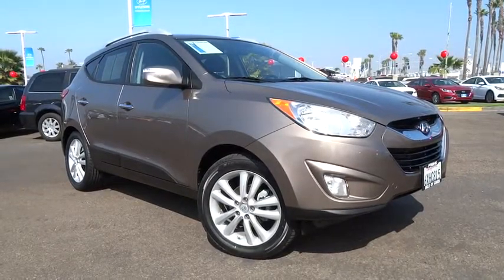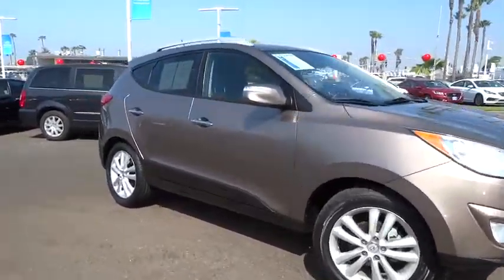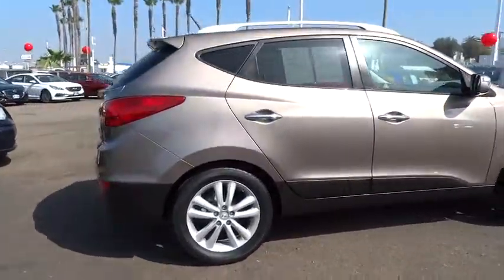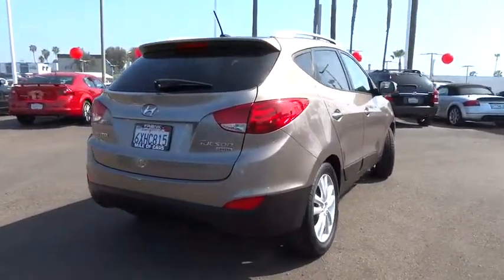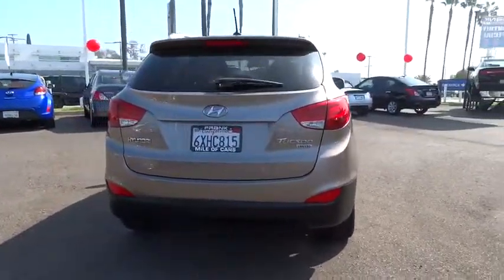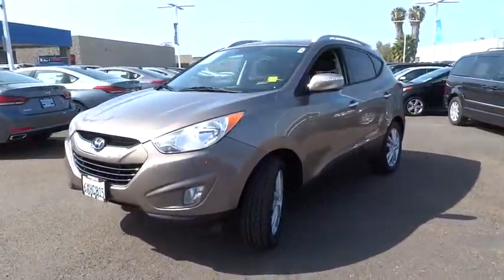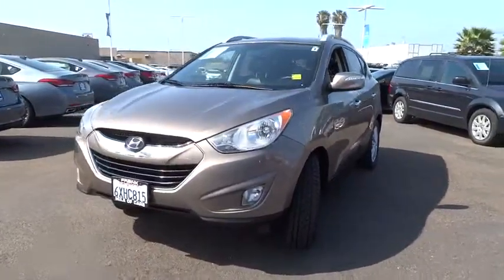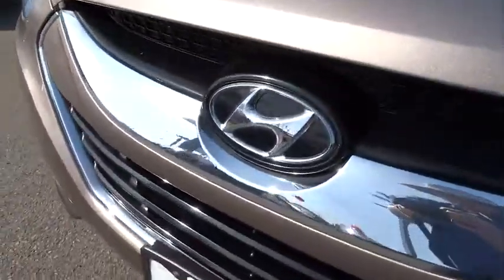2010 Hyundai Tucson National City, Chula Vista, San Diego, Bonita, CA H30518A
2010 Hyundai Tucson

Frank Hyundai
2400 National City Blvd

Your satisfaction is our business! The Frank Hyundai EDGE! Auto Care Maintenance Plan INCLUDED for 12 months/15,000 miles. Confused about which vehicle to buy? Well look no further than this handsome 2010 Hyundai Tucson. J.D. Power and Associates gave the 2010 Tucson 4 out of 5 Power Circles for Overall Initial Quality Mechanical. One of the best things about this Tucson is something you can't see, but you'll be thankful for it every time your pull up to the pump. Fuel efficiency is where it's at now, and this Hyundai's got it. THIS VEHICLE COMES WITH A 3 yr / 100,000 mile limited POWERTRAIN WARRANTY. ASK US FOR COMPLETE DETAILS. We have been serving Southern California since 1965! Call Today.
Body-color pwr heated mirrors w/integrated turn signals,Leather wrapped tilt/telescopic steering wheel -inc: audio & cruise controls,Leather interior trim,Leather heated front bucket seats -inc: 8-way pwr driver seat  adjustable active head restraints  pwr lumbar,Leather wrapped shift knob,Bluetooth,AM/FM/XM stereo w/CD/MP3 player -inc: (6) speakers  iPod/USB jack  aux input jack  iPod cable,4-wheel anti-lock brakes (ABS) -inc: electronic brake force distribution (EBD)  brake assist,4-wheel disc brakes,Tire pressure monitoring system